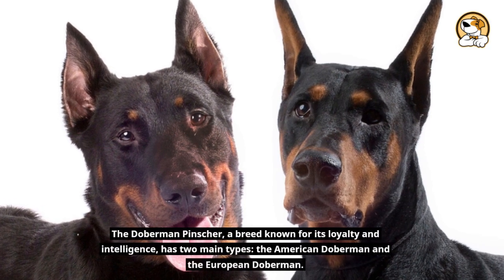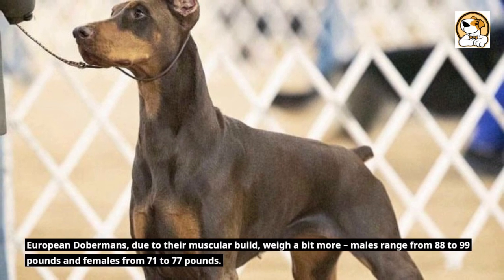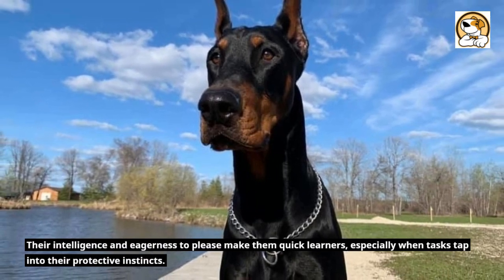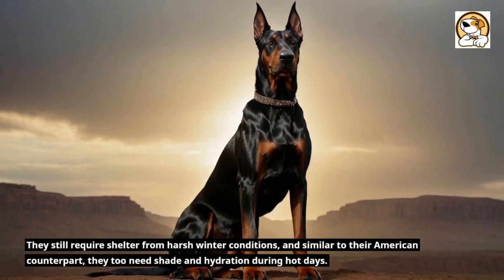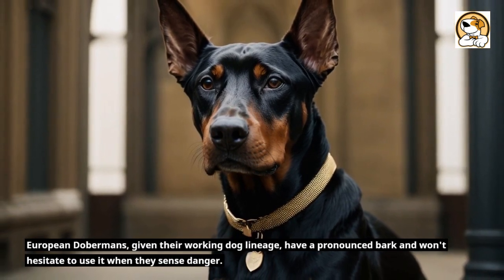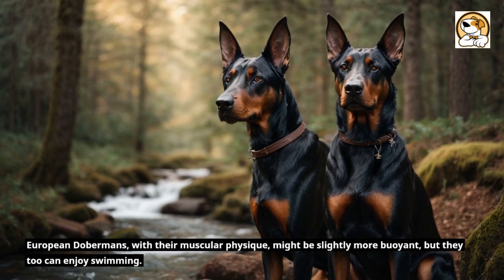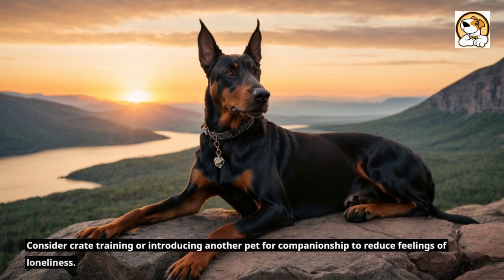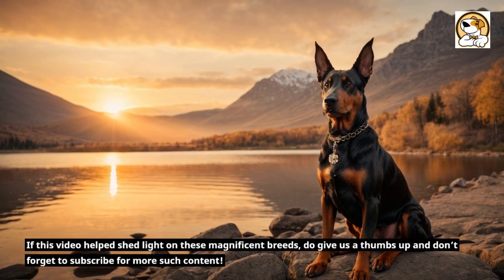American Doberman vs European Doberman - 10 major differences you must know.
This video is all about American doberman vs European doberman differences.